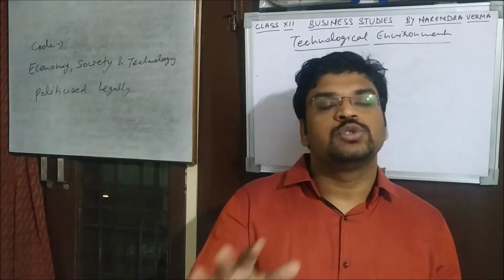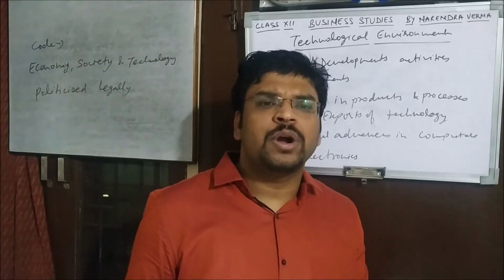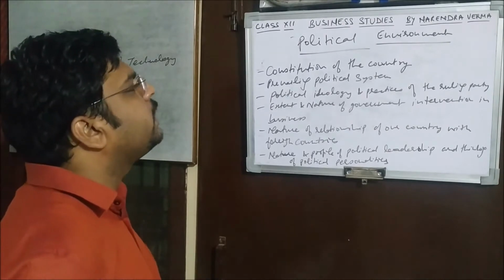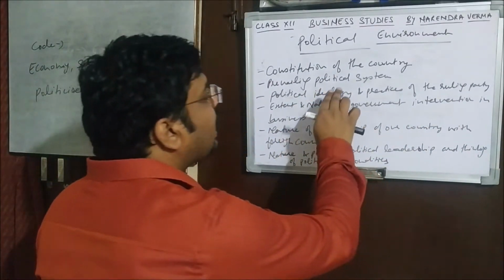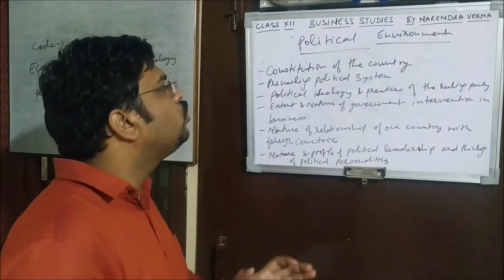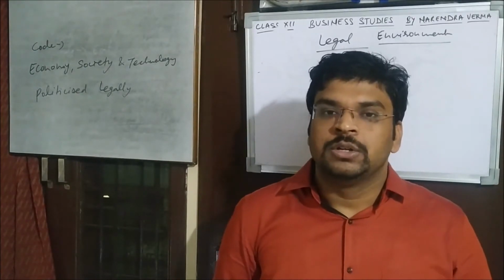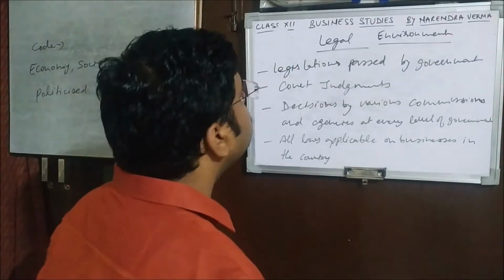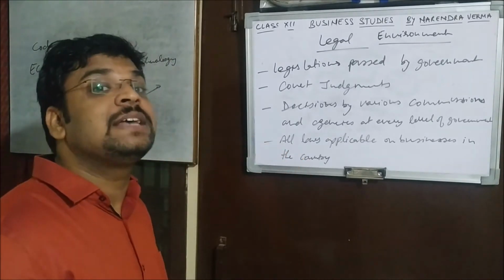Technological, Political & Legal Environment-Dimensions of Business Environment|Part-4|Class12|CBSE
This is the Part-4 video in the series of Ch.3 Business Environment of Class 12th in Business Studies of CBSE Syllabus 2020-21. It includes explanation on Technological, Political and Legal Environments. Rest of the dimensions viz. Economic & Social Environment have already been explained in Part-3 video. Please watch it.